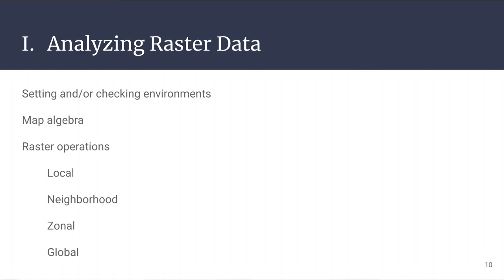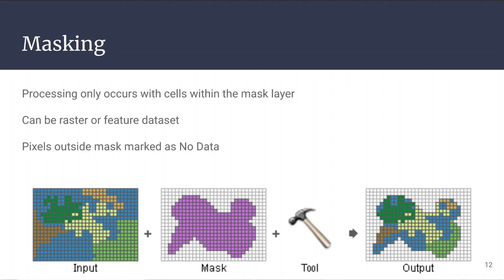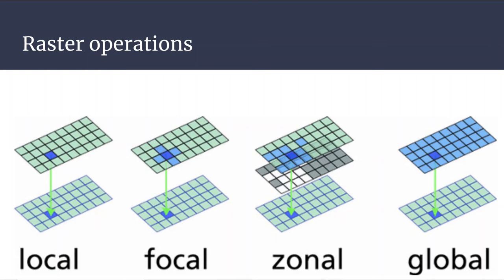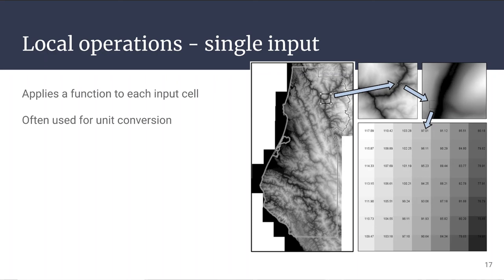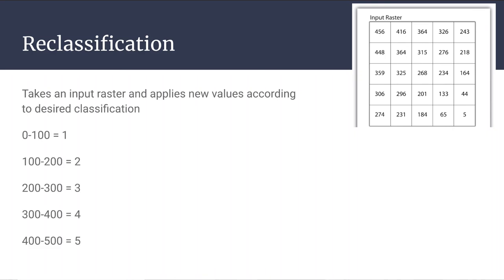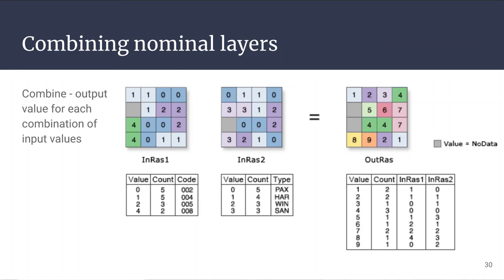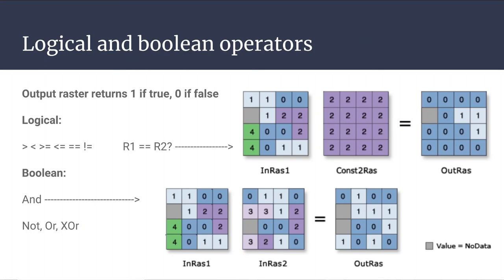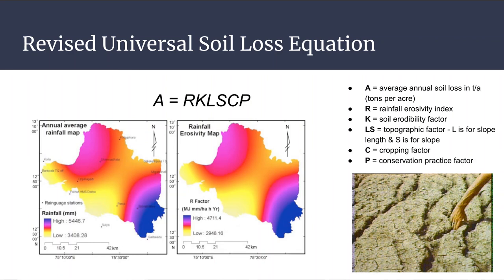Geog136 Lecture 6.2 Raster analysis: Local operations